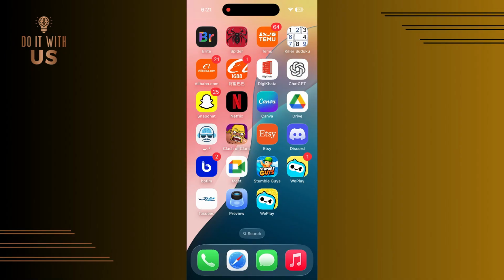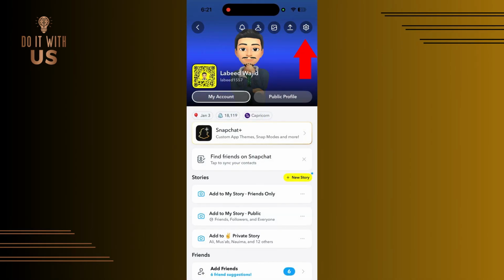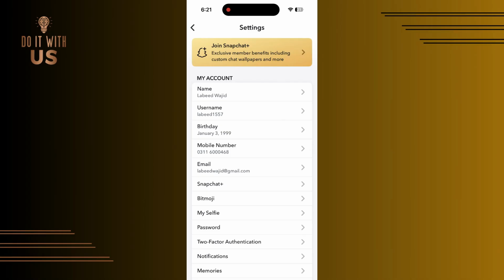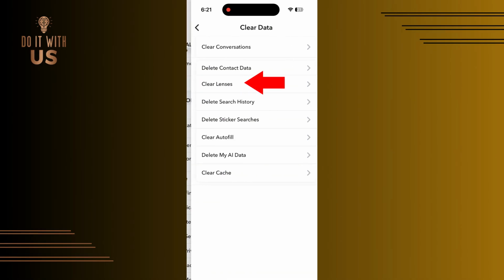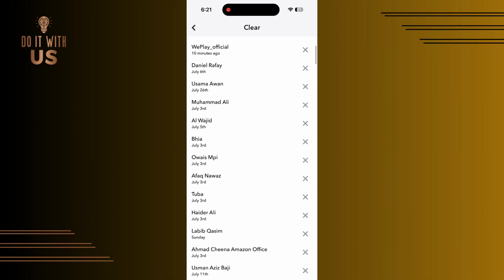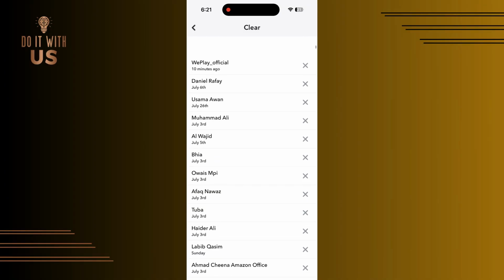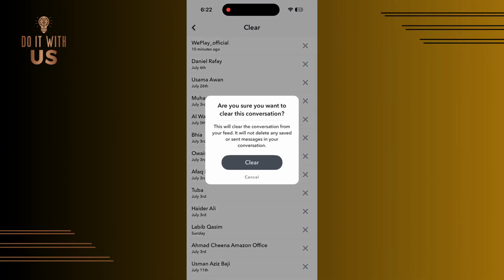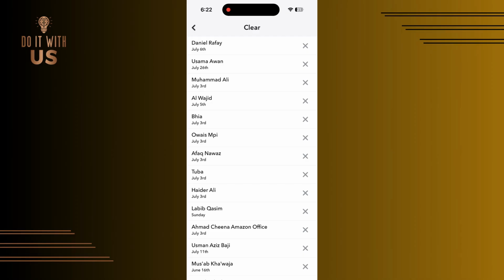How to see and clear snapchat call history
Did you know Snapchat keeps a record of your calls even after you clear the chat? I’ll show you the "My Data" method to see your full history and how to properly wipe your data so your privacy is protected.